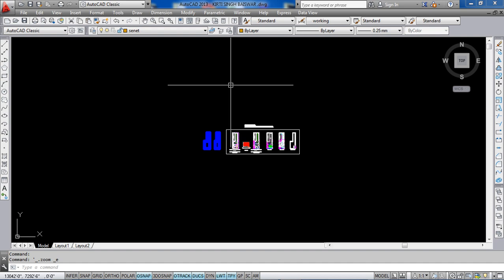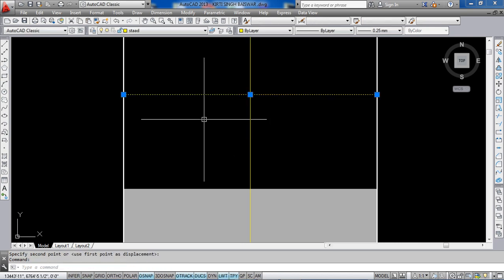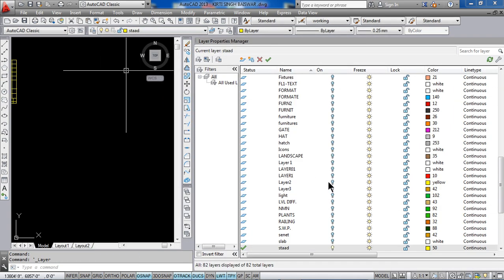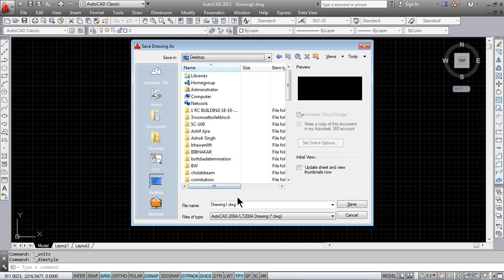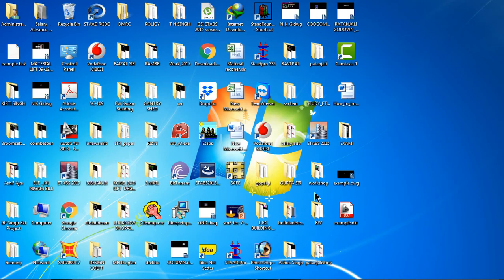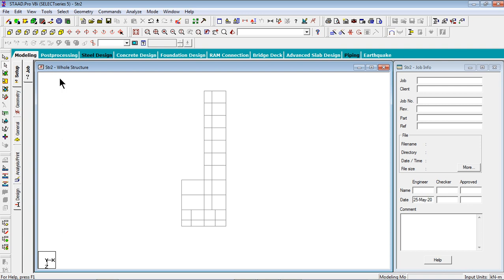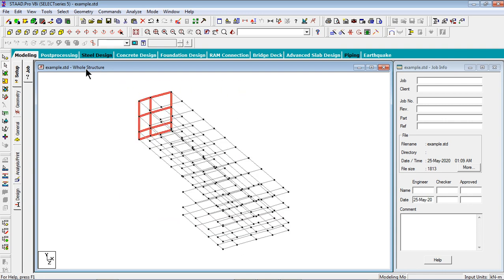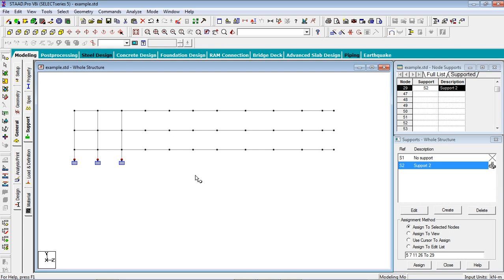HOW TO IMPORT AUTOCAD PLAN IN STAAD PRO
This is our first video.Please give your valuable feed back so that we can improve in our future video on other topics.We will be highly obliged.